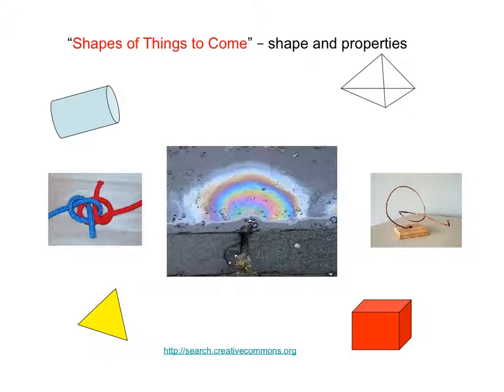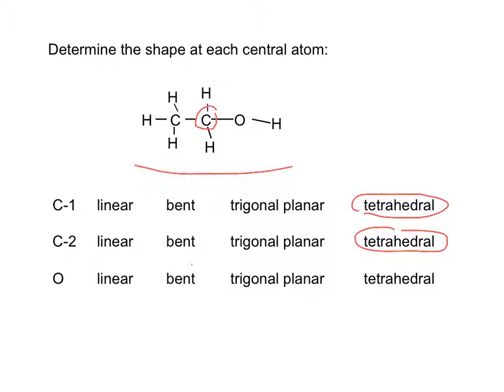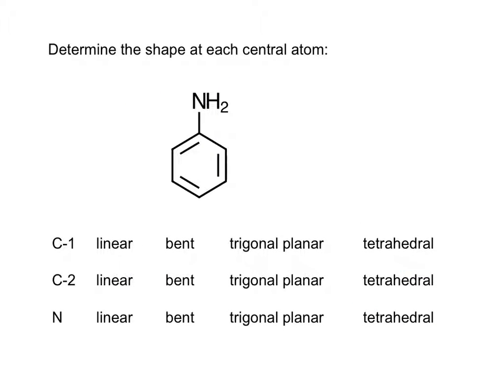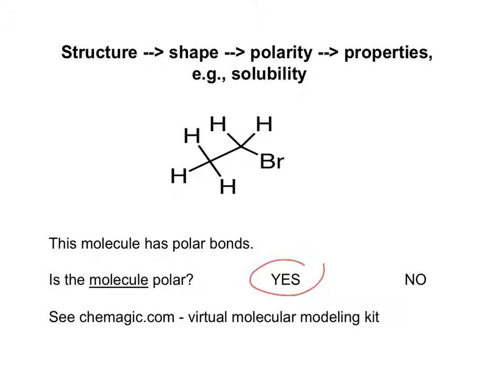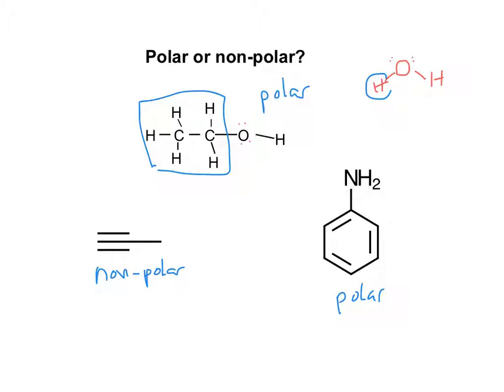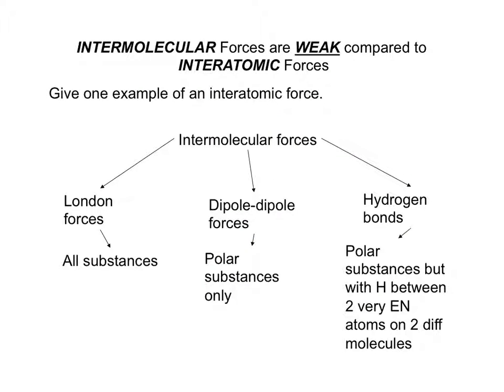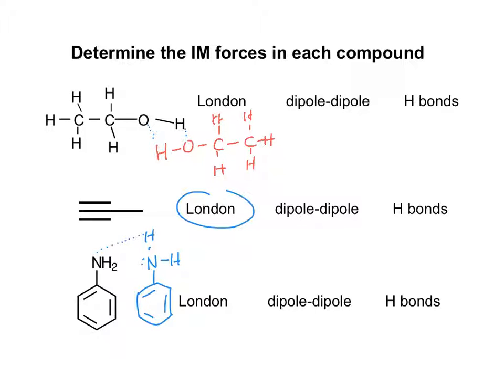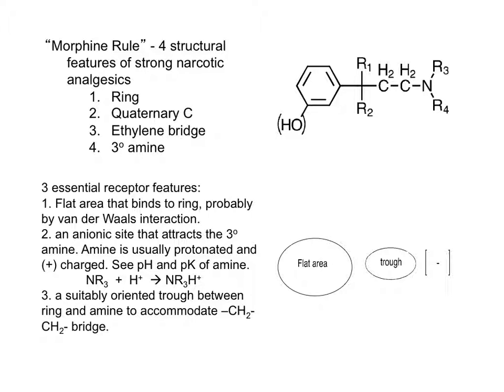Organic Chemistry I: shape and properties - shapes of things to come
Chem 12A, Objective 1: determine shape using VSEPR theory, polarity, and IM forces